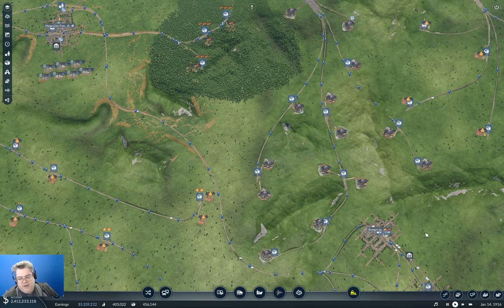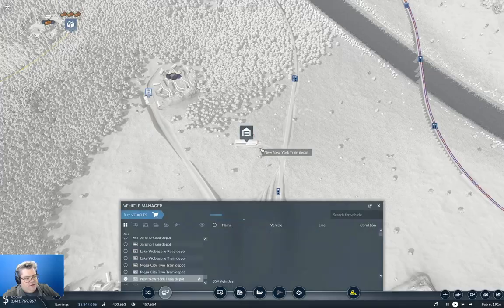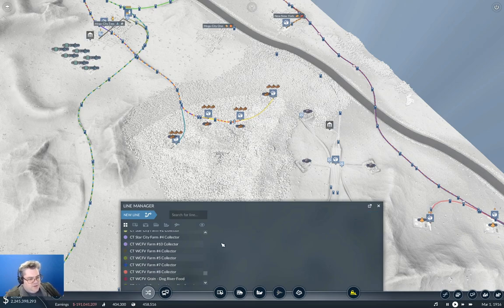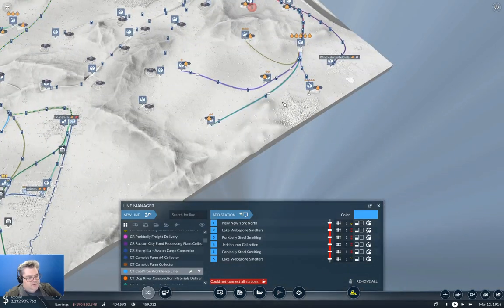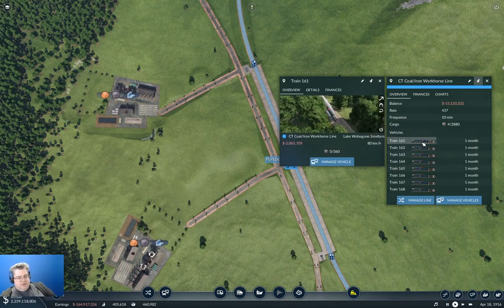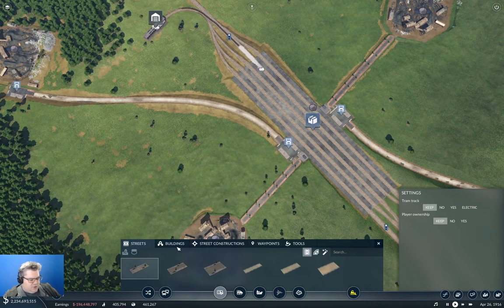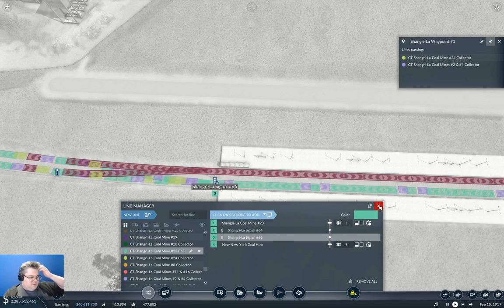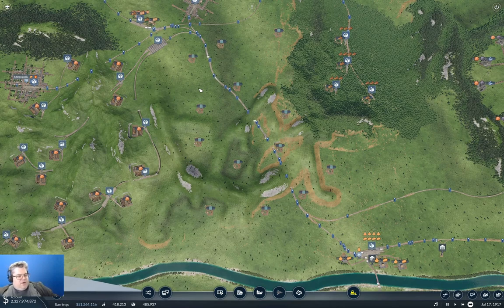Longland Part 44 | Transport Fever 2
Let's fling some trains at the coal mines. Even get to ride a train this time!